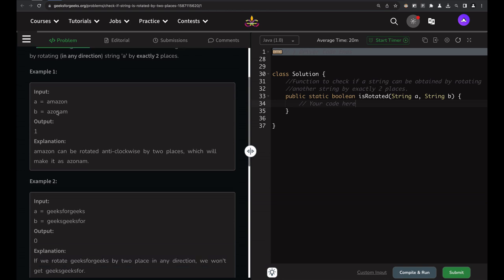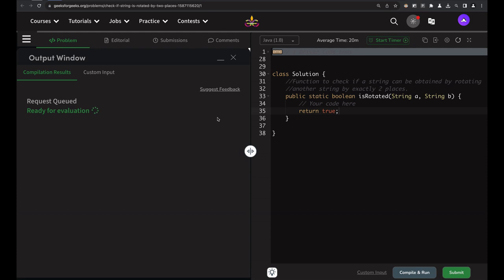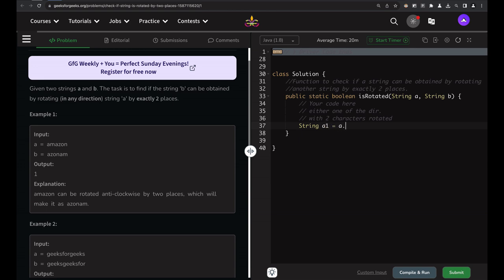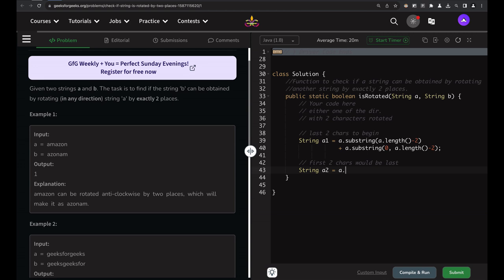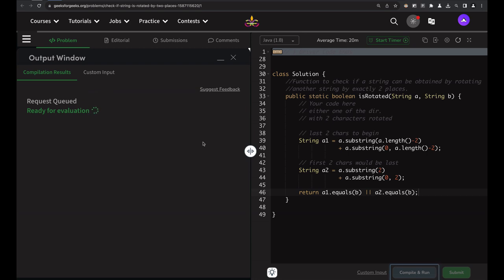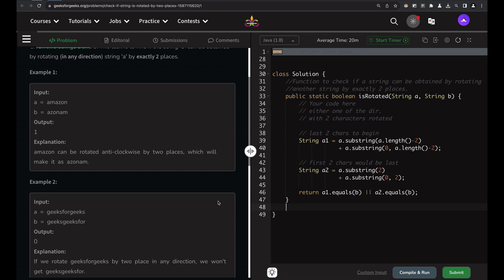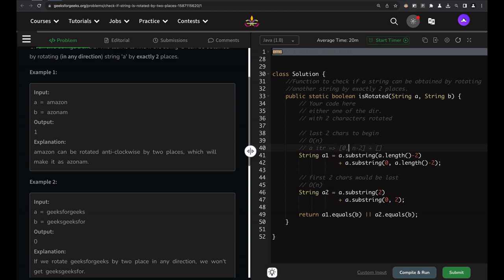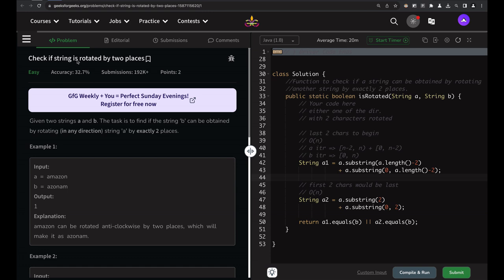String Rotation by 2 place GeeksForGeeks | Practice POTD | Explained and Solved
This video explains how to check if one string is a rotation of another string or not with 2 rotations. This is a string rotation problem variant which is explained. This is a very frequently asked programming interview question which is also common in coding rounds of companies like amazon, qualcomm, samsung, google, mcrosoft and others. The code link is given below.